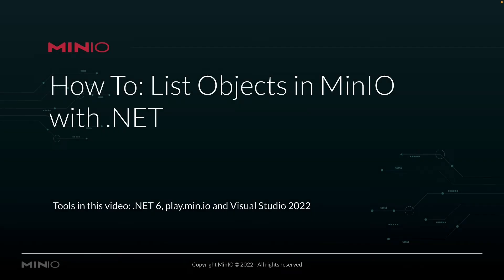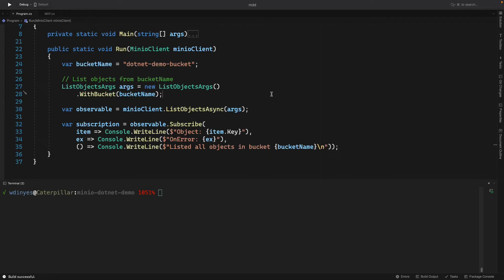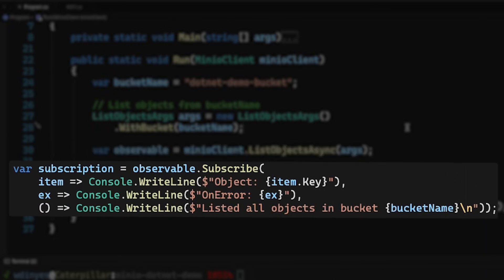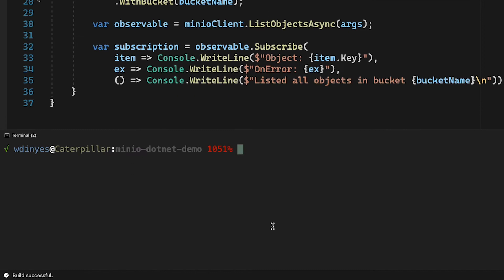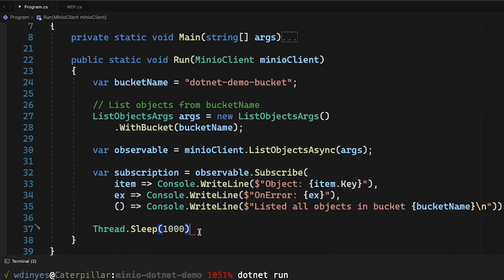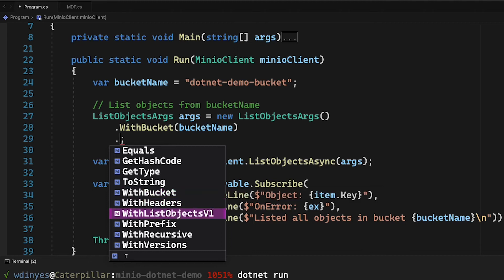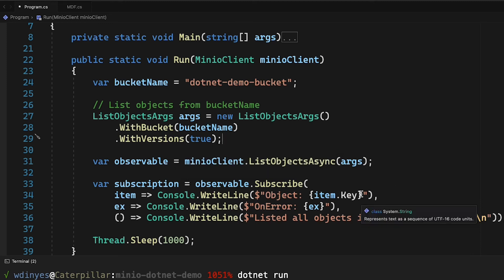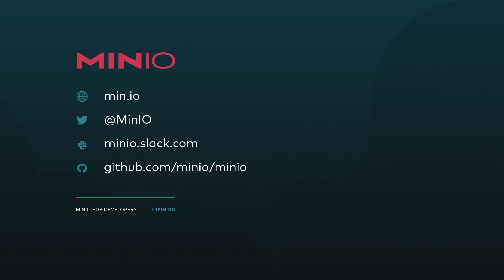How To List Objects in MinIO Using .Net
In this brief MinIO How-To video you will learn how to list objects in MinIO using our .NET client API.
We're going to be using .NET version six, and we're going to be listing objects out on play.min.io, our our online sandbox, and we're going to be running this out of Visual Studio 2022 for Mac.